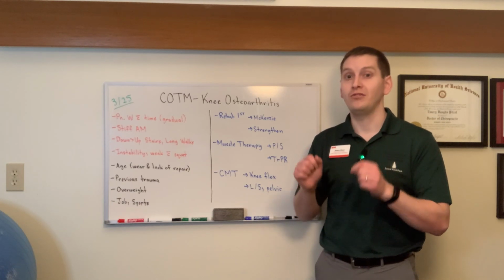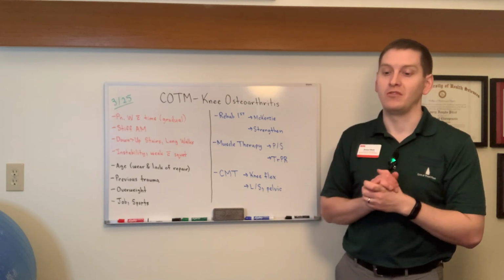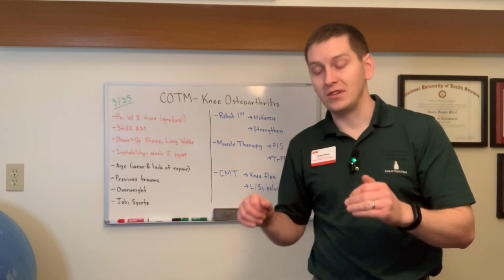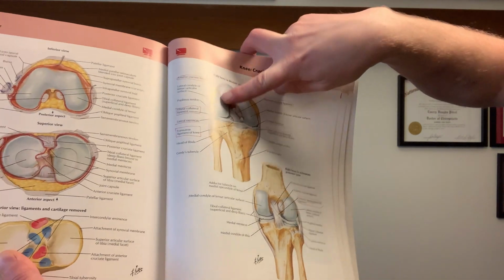Knee Pain & Osteoarthritis: What X-Rays Really Show (And What They Don’t!)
In this episode, Dr. Emery Pitcel of Rothrock Chiropractic & Rehabilitation breaks down osteoarthritis of the knee, starting with a brief anatomy lesson on the knee joint and how osteoarthritis develops. He explains the key signs seen on X-rays, including joint space narrowing, sclerosis, and bone spurs, and discusses why these findings alone don’t always guarantee pain. Understanding both imaging results and symptoms is crucial for accurate diagnosis and effective treatment.

📌 Topics Covered:
✅ Knee joint anatomy & function
✅ What happens when cartilage degenerates
✅ Bone-on-bone changes in osteoarthritis
✅ X-ray findings: sclerosis, osteophytes, and joint space narrowing
✅ Why symptoms matter more than just imaging

Rothrock Chiropractic & Rehabilitation
State College, PA – near Penn State University
Dr. Emery Pitcel, DC, CertMDT